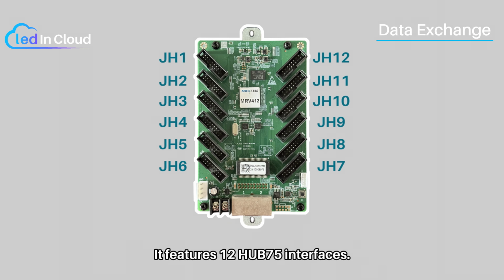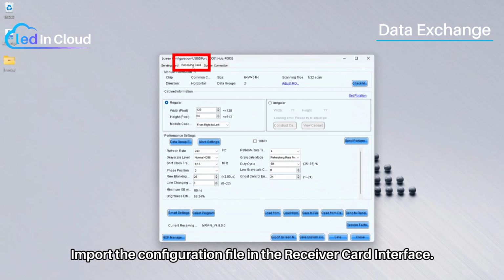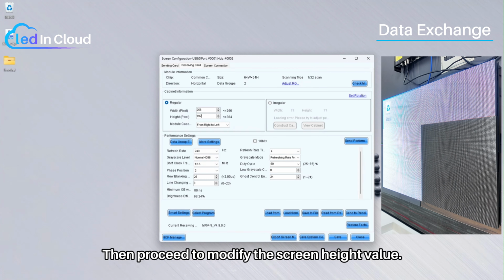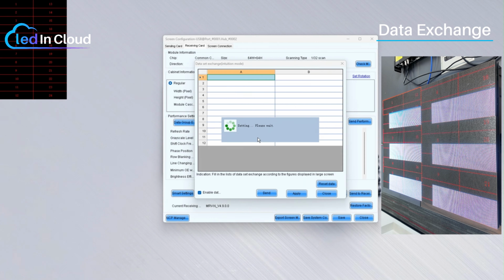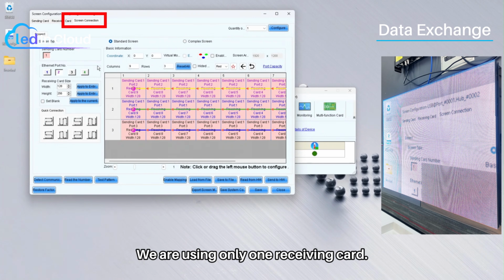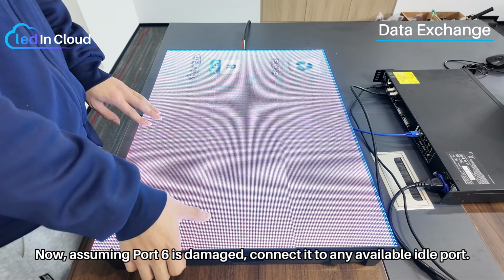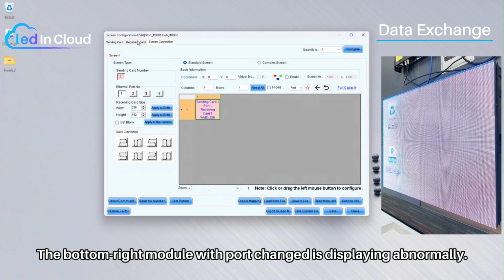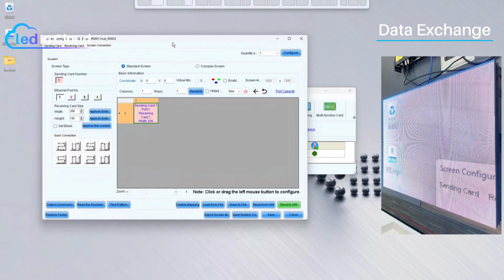Fix Abnormal LED Display After Module Splicing | NovaStar Data Exchange Tutorial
Is your LED screen showing irregular images or mismatched modules after installation? This step-by-step tutorial demonstrates how to fix abnormal LED display issues using the Novastar controller system’s Data Exchange feature.

In this video, you’ll learn how to:
· Correct irregular or disordered LED screen images
· Fix module splicing and cabinet mapping problems
· Use Novastar’s Data Exchange feature for a smooth setup
· Quickly troubleshoot and restore your LED display

Perfect for technicians and installers working with Novastar LED control systems. Get your screen looking flawless again in minutes!